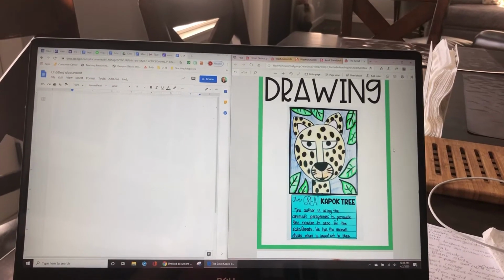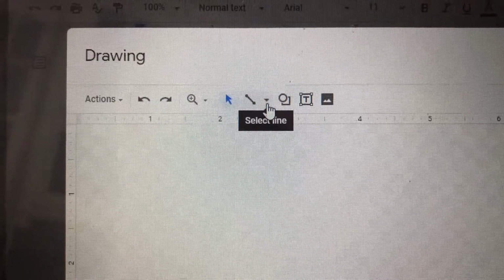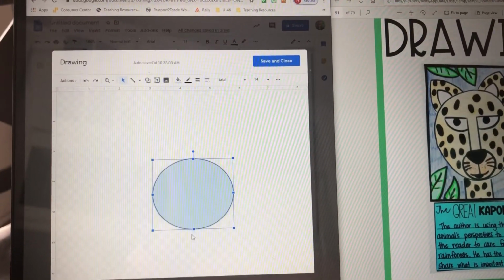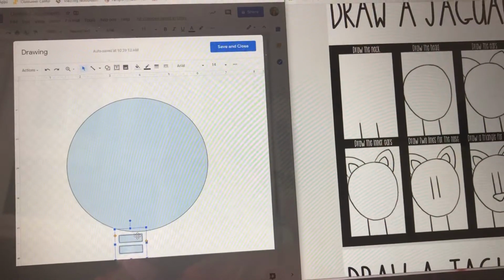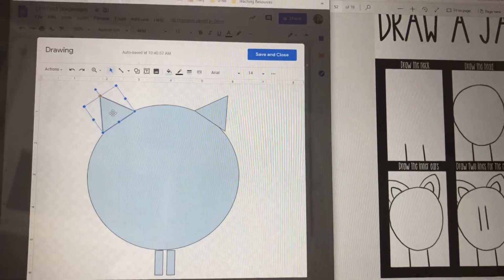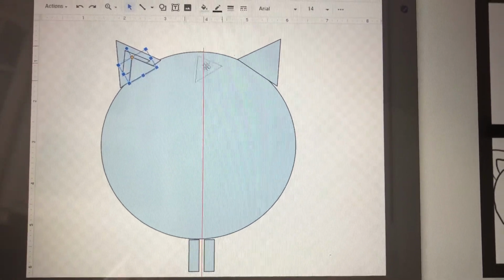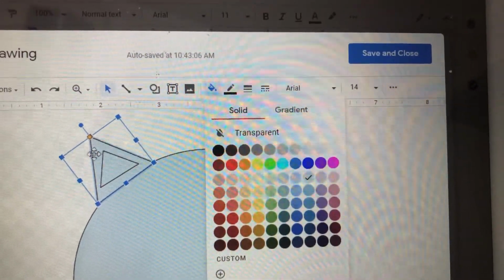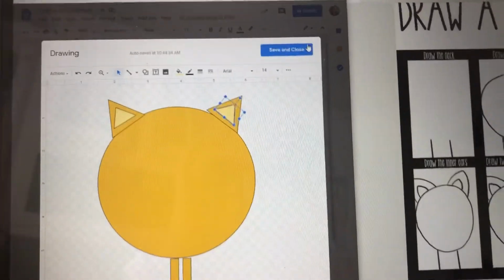Directed Drawing withGoogle Doc Drawing Tool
How do make a directed drawing based on A Rooted in Reading activity